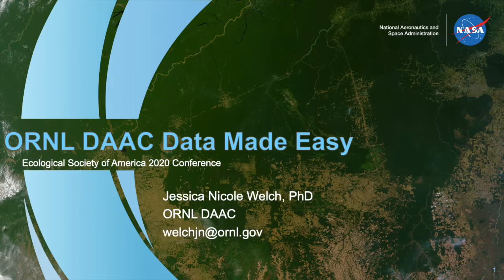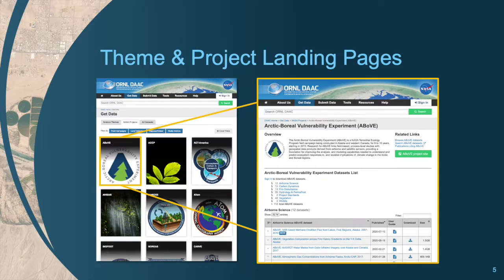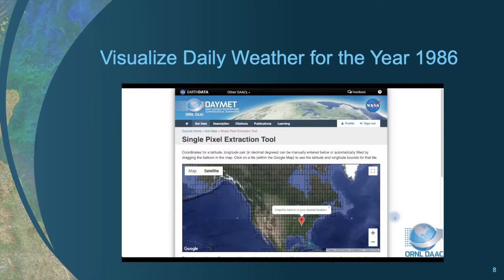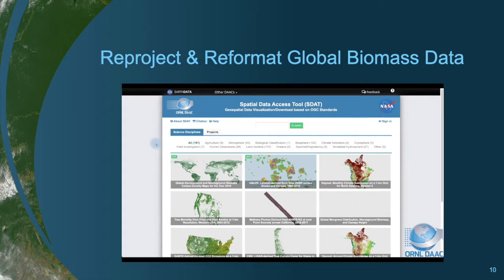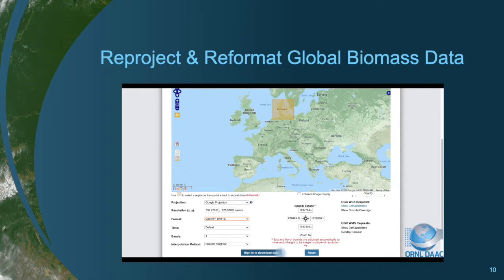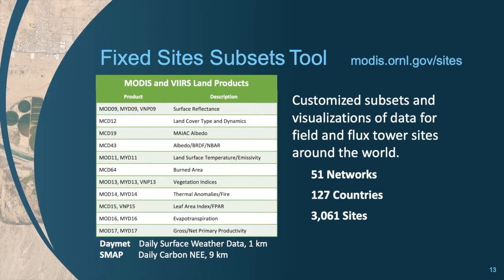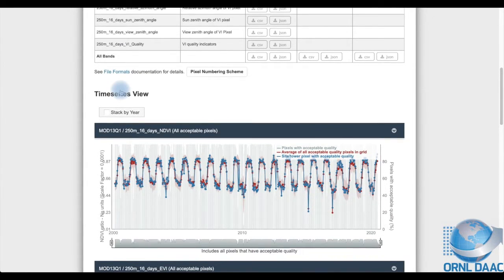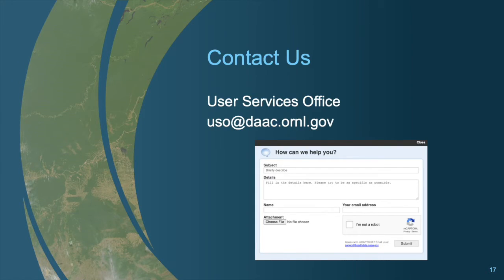NASA Data Made Easy: Part 3- ORNL DAAC's Tools for Ecological Research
Note: This video series is part of a workshop presenting during the Ecological Society of America Annual Meeting 2020

The NASA Oak Ridge National Laboratory Distributed Active Archive Center (ORNL DAAC) demonstrates data discovery and processing tools, including the Soil Moisture Visualizer, the Spatial Data Access Tool, and data subsetting.